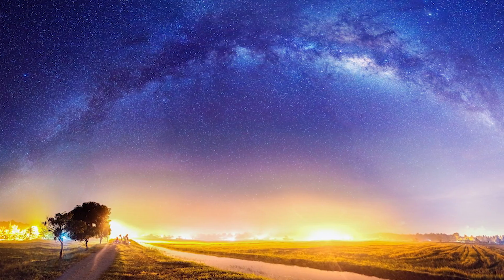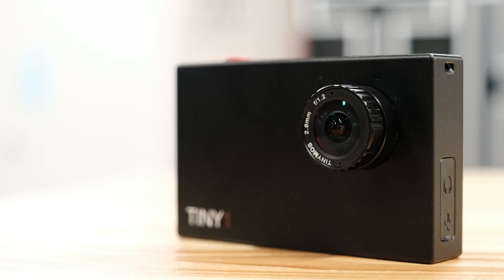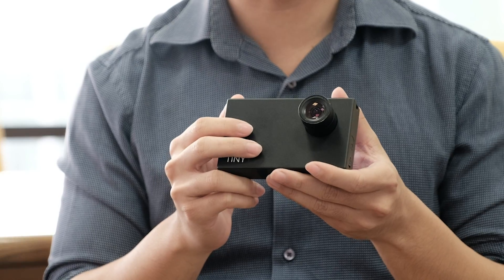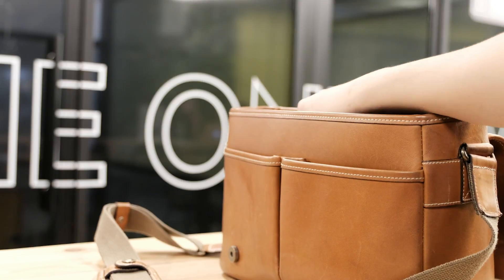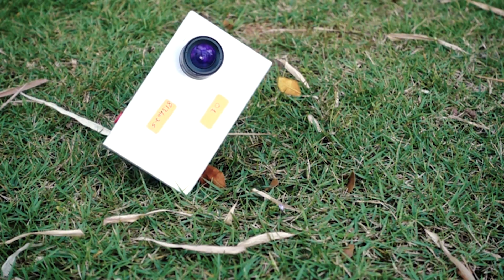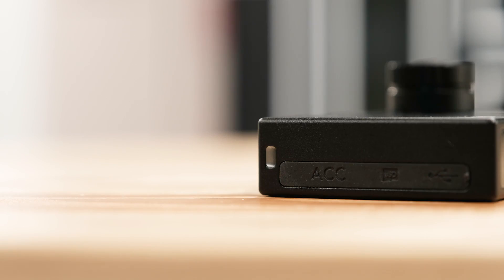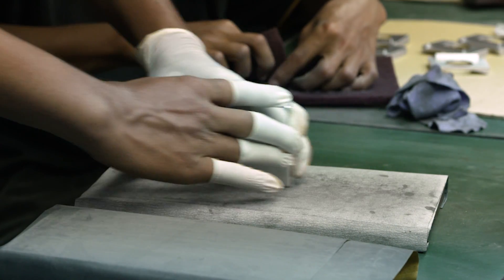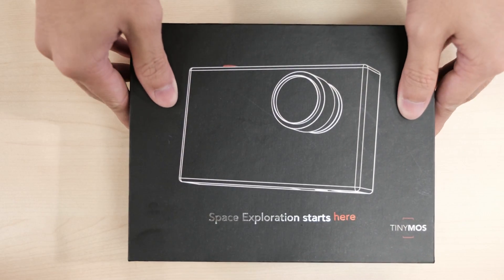Tiny1: Design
Tiny1 is the world's first astronomy camera made small, smart and social. It is currently being developed by TinyMOS, a startup based in Singapore.